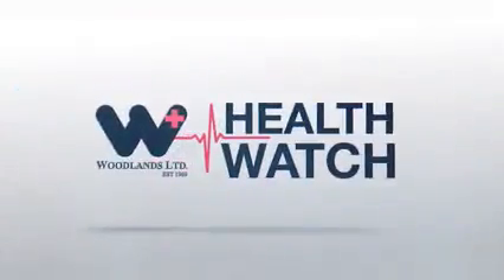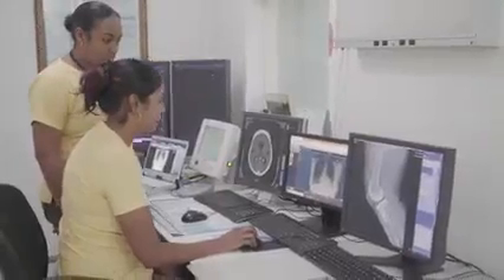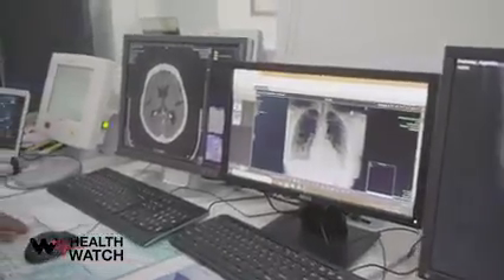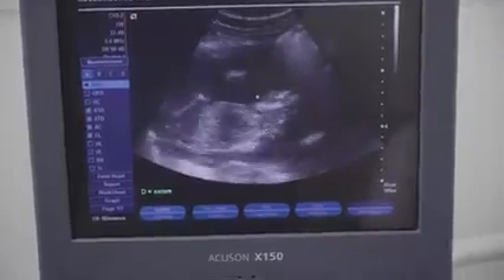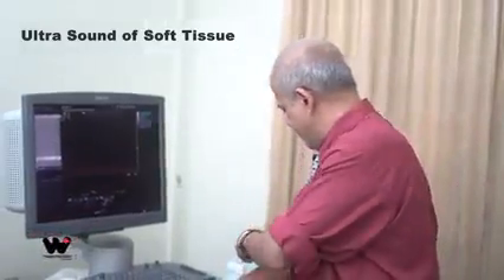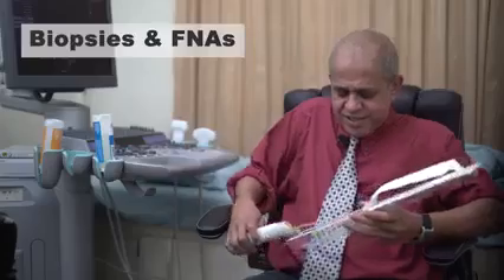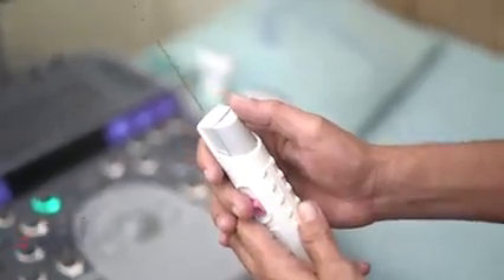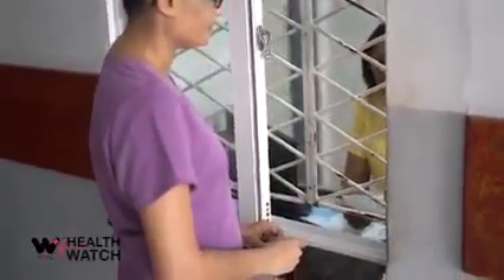RADIOLOGY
Woodlands Radiology Department provides a range of services. Look at the video to learn more.